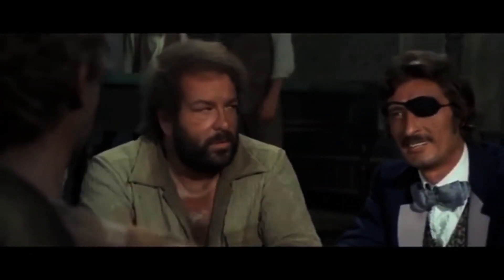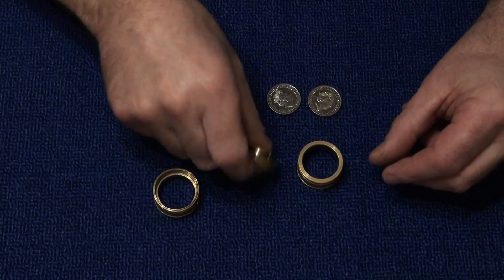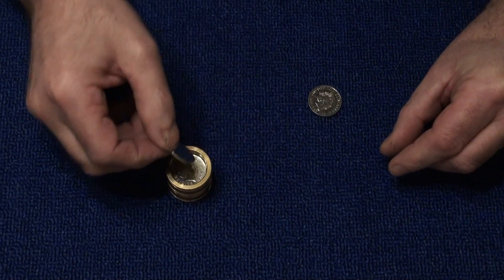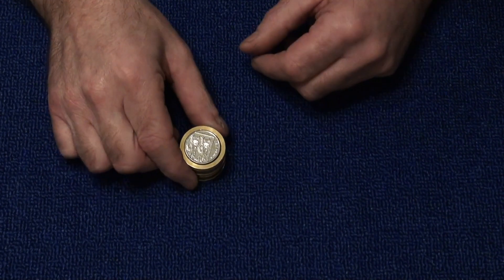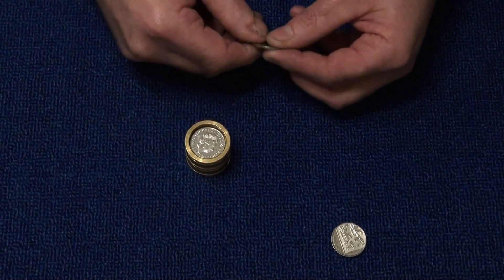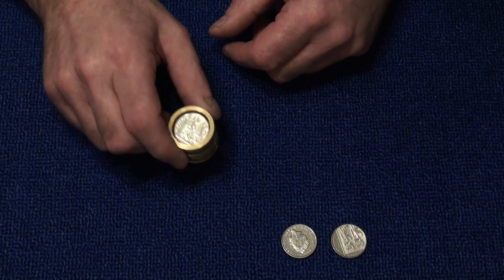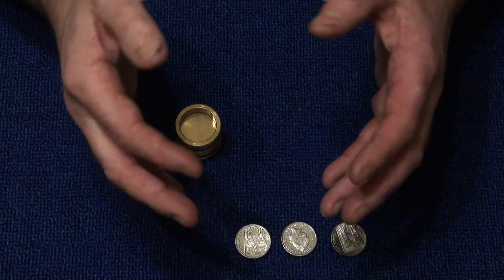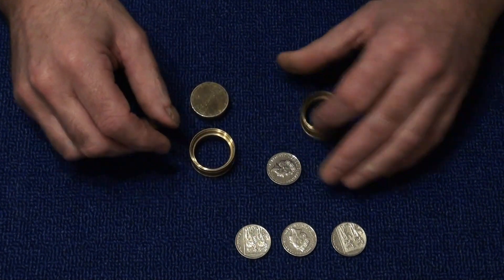Coin Squeeze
Credit to
Film Clip- They Call Me Trinity
Music - Ennio Morricone - They Call Me Trinity - Main Theme. Performed By Roberto Salis instrumental solo guitar.
Artwork - They Call Me Trinity - film poster 1970
and the ever so funny Terence Hill.